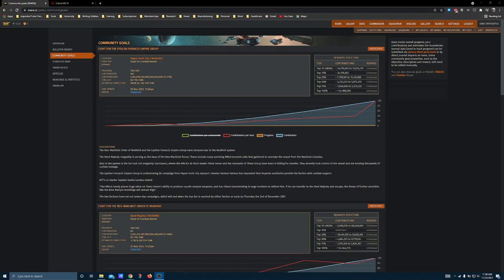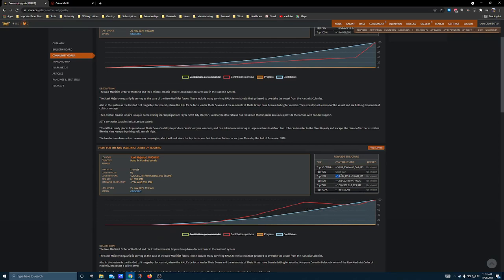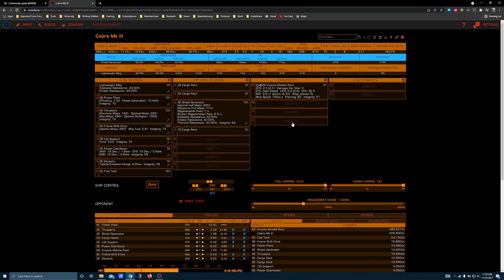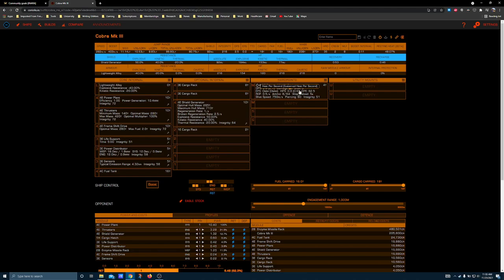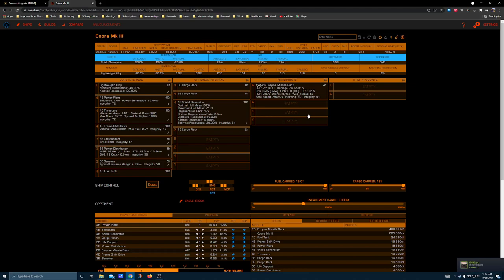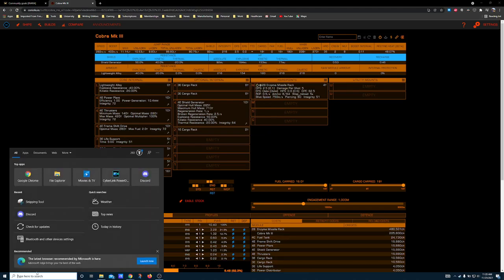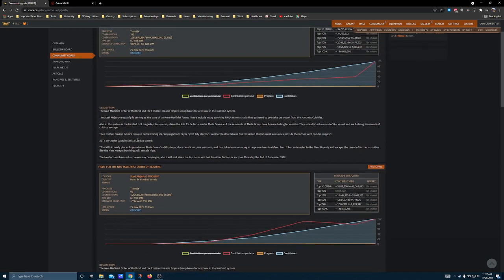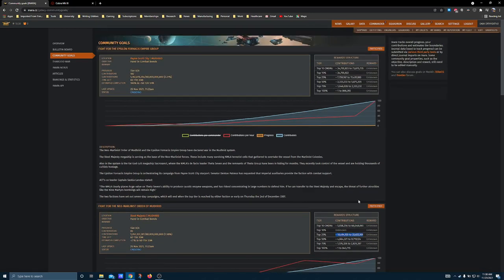Elite Dangerous | Community Goal Reward Overview | Nov 25, 2021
An overview of the current rewards on offer for this week's CG. Details about the weapon category, and my take on its value overall, and possible applications in PvP, PvE, and other possible game situations.

Compiled using Inara and Coriolis tools.